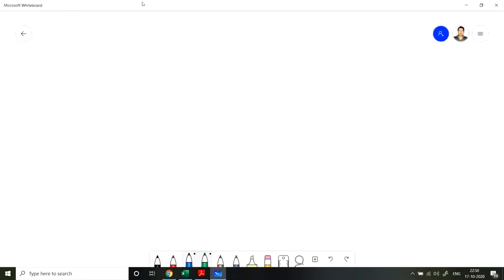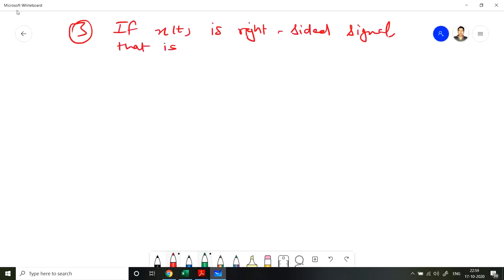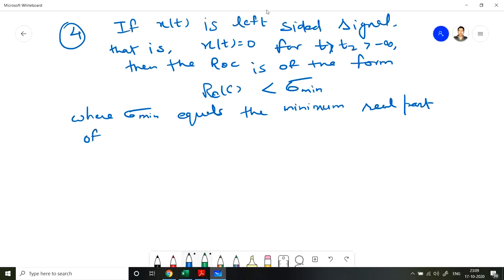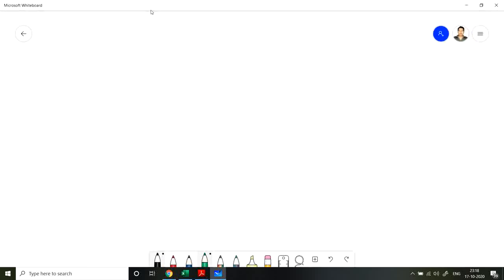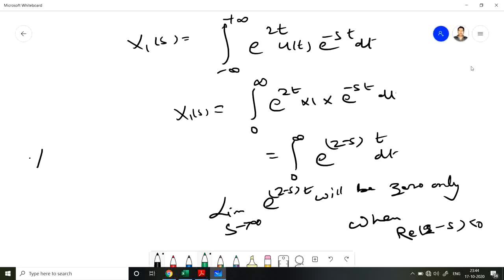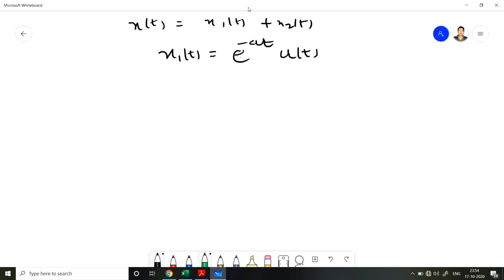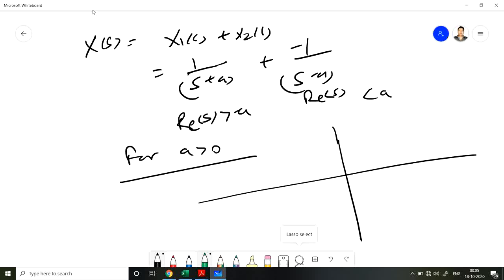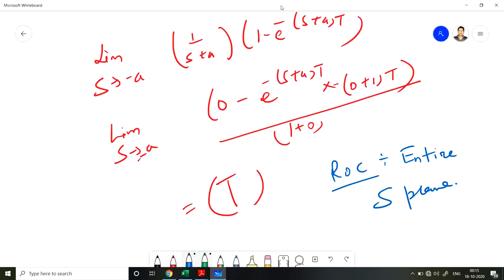AICTE PRERANA MITS MADANAPALLE GATE 2021 SIGNAL AND SYSTEM LECTURE 14